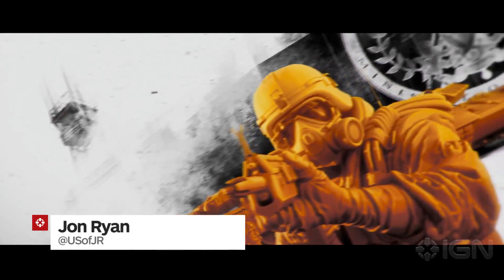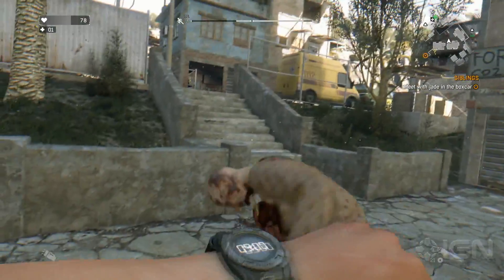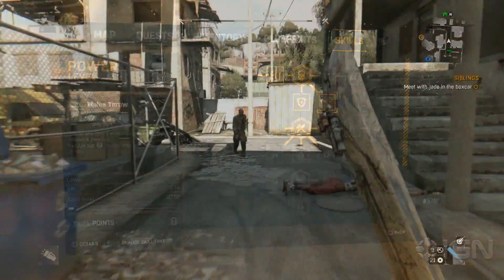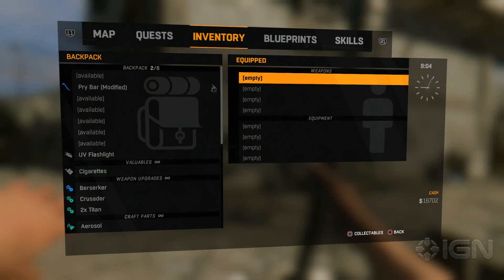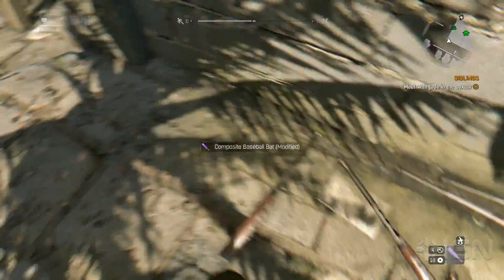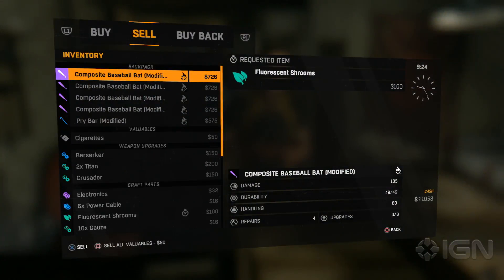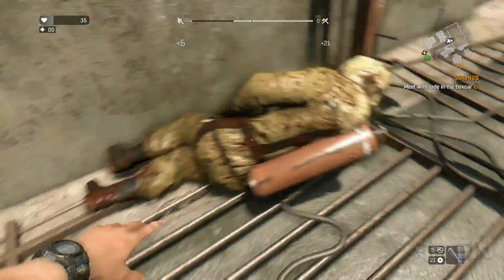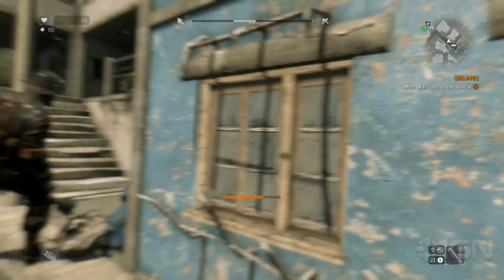Dying Light - Weapon Duplication Exploit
IGN shows you how to duplicate weapons in Dying Light.

For more on Dying Light, check out our full wiki on IGN @